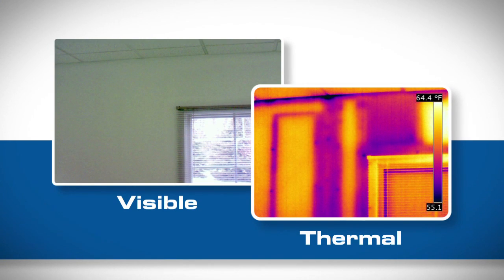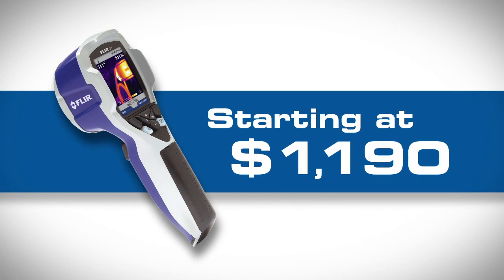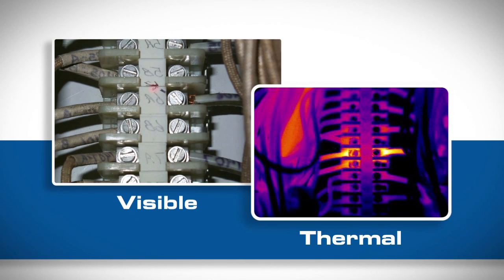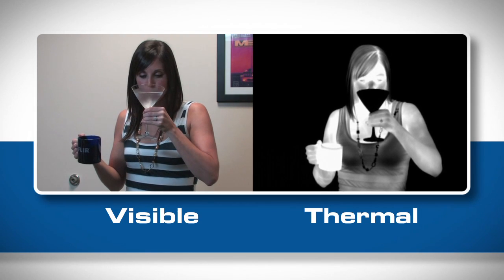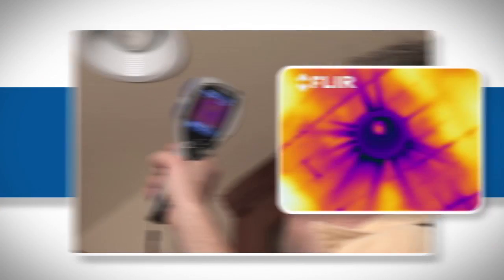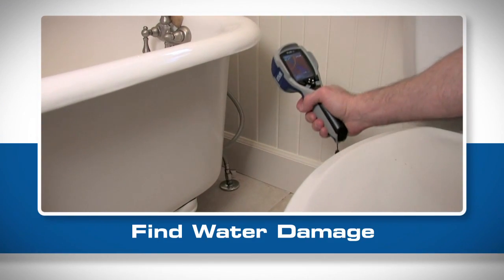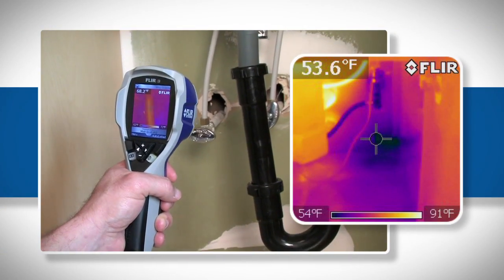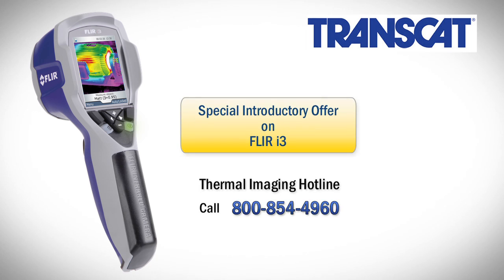Transcat FLIR i3 Thermal Infrared Camera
A revolutionary portable Thermal Infrared Camera with special introductory offer by Transcat.